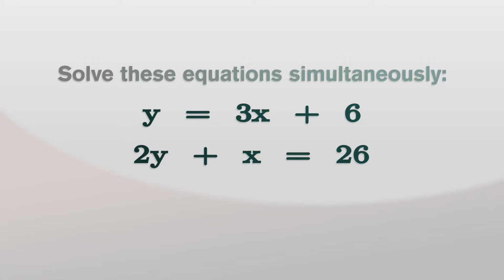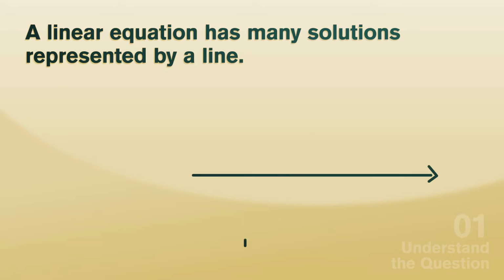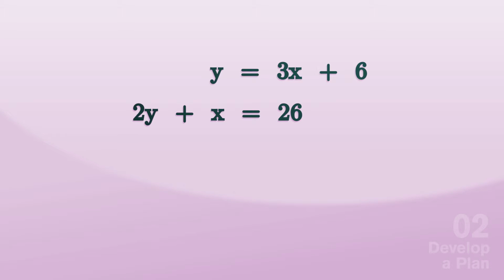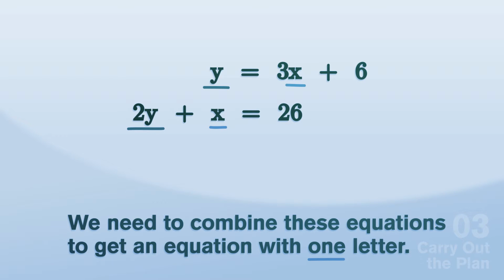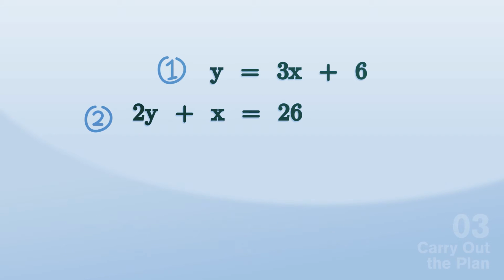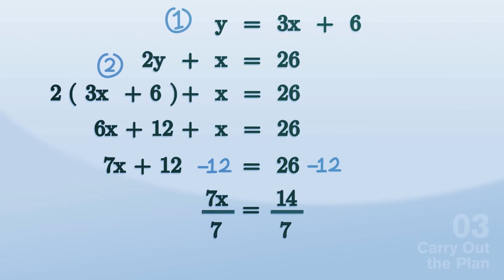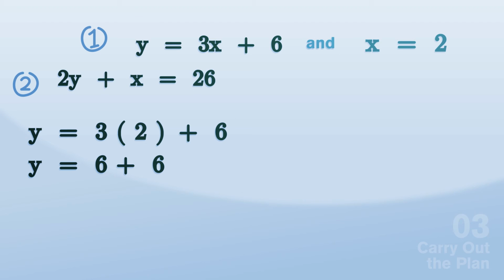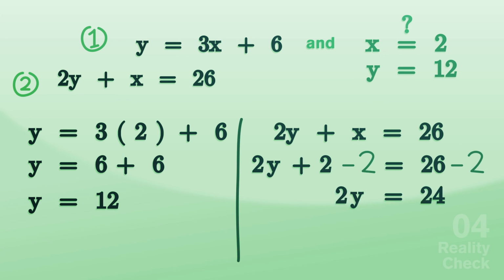Maths Tune Up - Simultaneous Equations